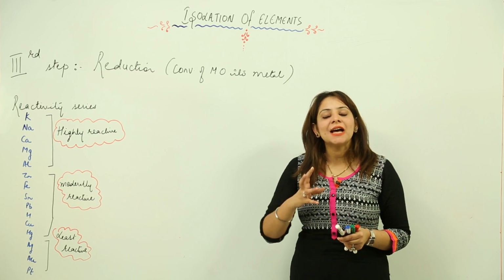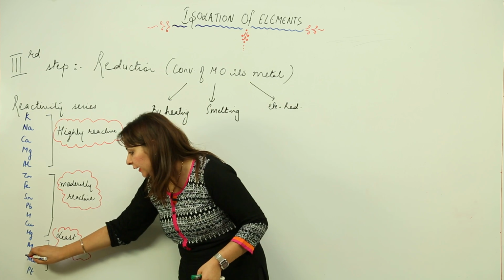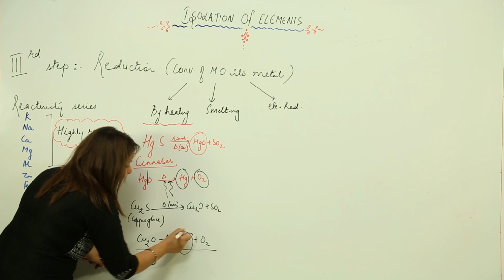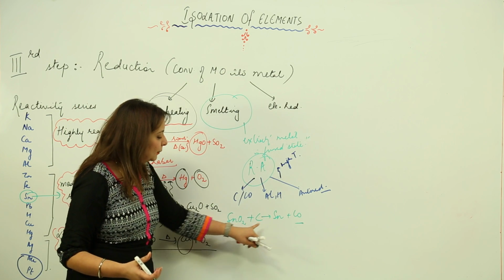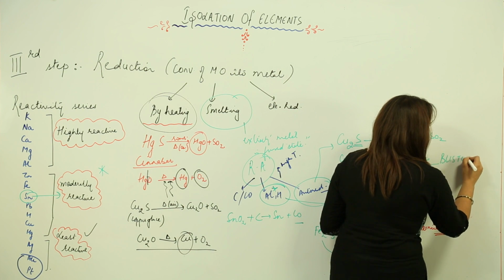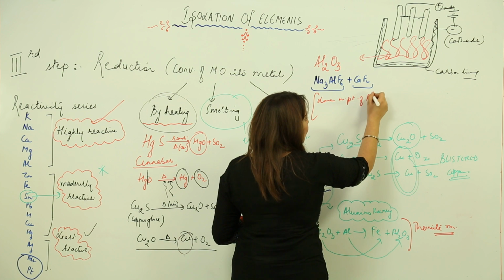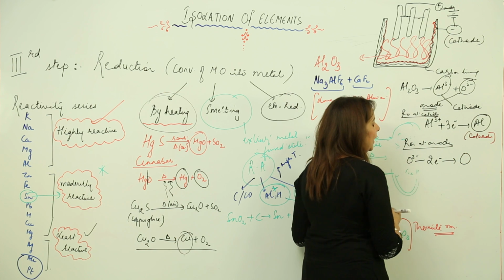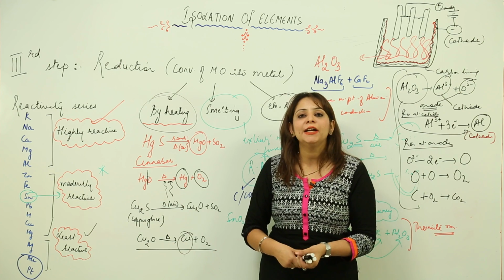ICSE CLASS 12 CHEMISTRY - Transition And Inner Transition Elements - 16 extraction 7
TeachingBharat.com presents its full range of professionally developed ICSE Class 12 Chemistry Lectures
Chapter 10 - 16 extraction 7